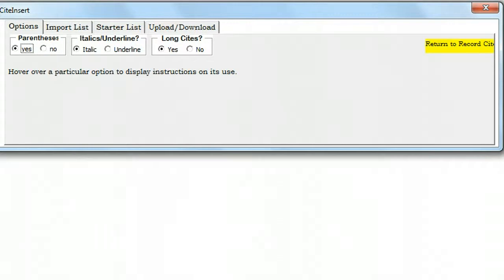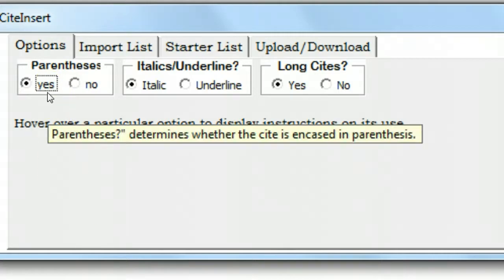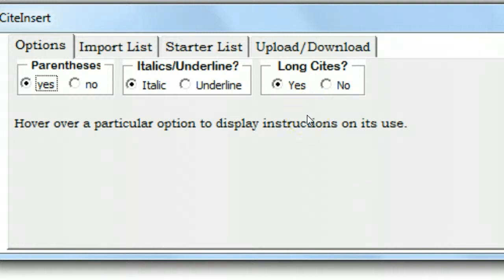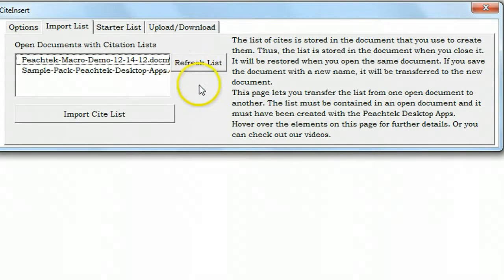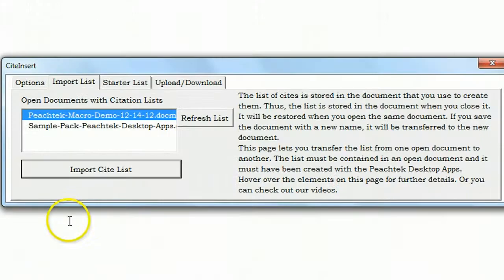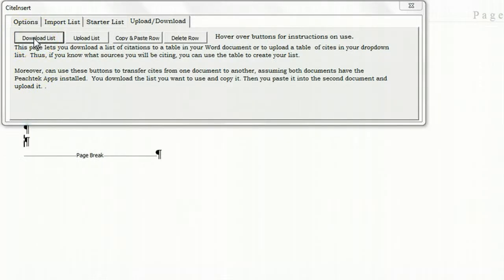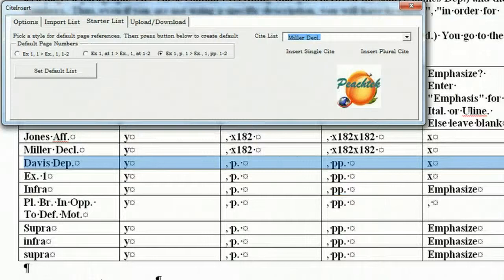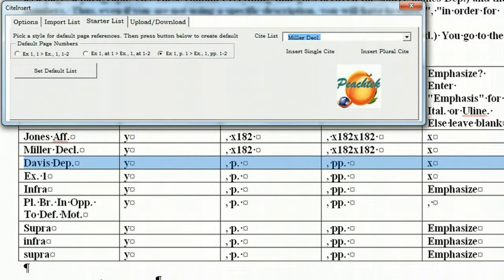Descripton of Rec Cites Options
Shows how to set options for running the Record Cites form